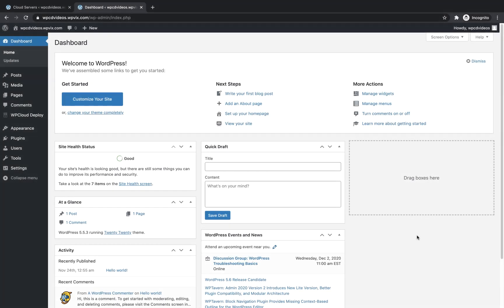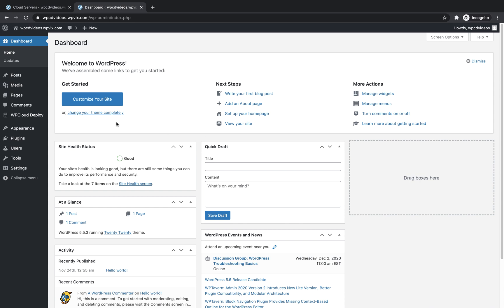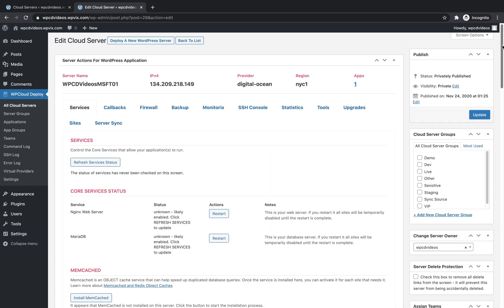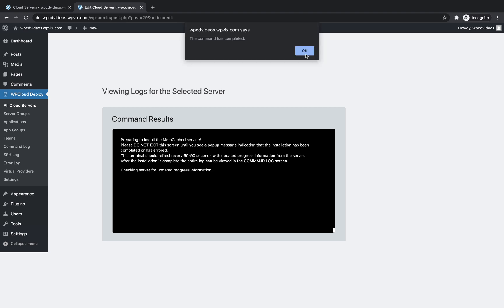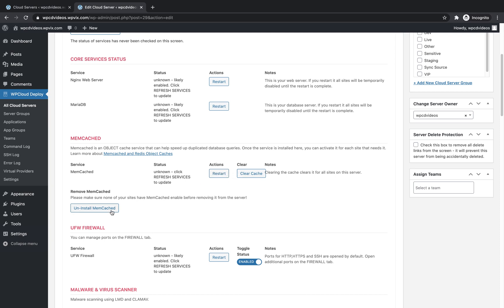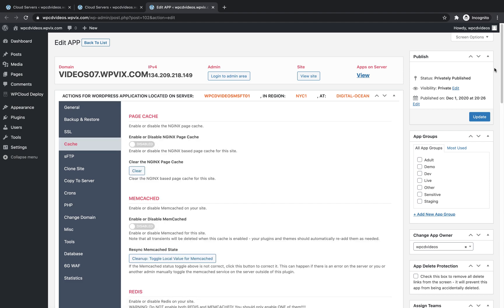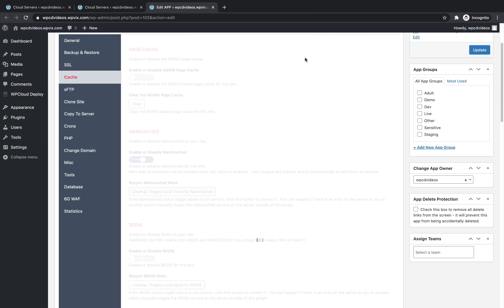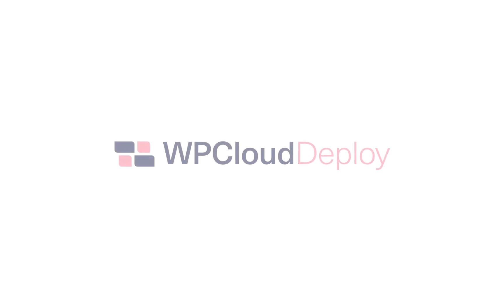How To Enable And Use MemCached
Memcached is an object cache that can be used to speed up certain operations on WordPress sites.  Learn how to enable it using WPCloudDeploy.